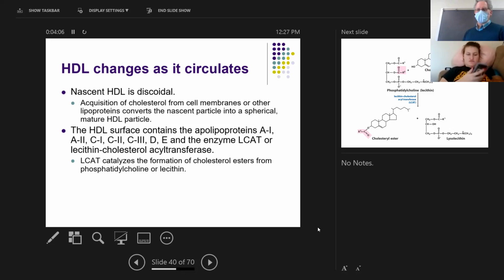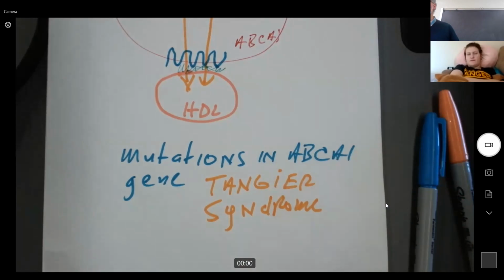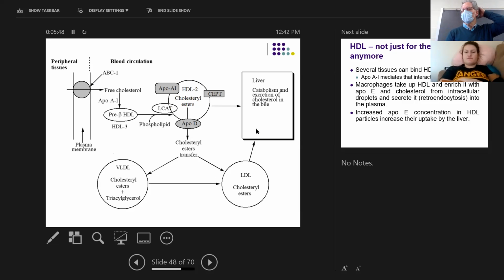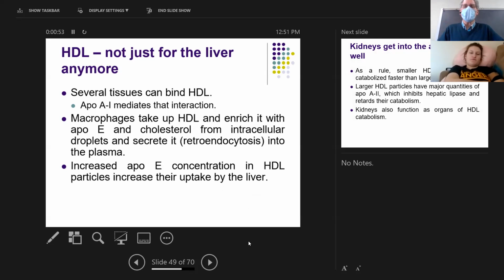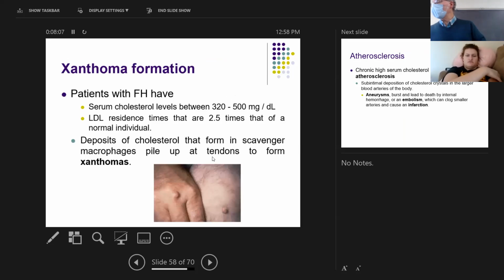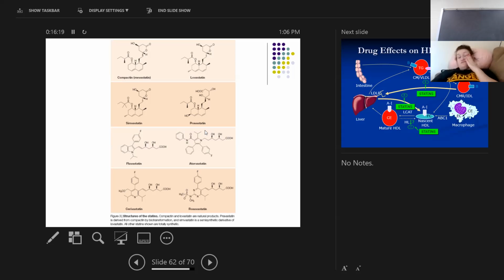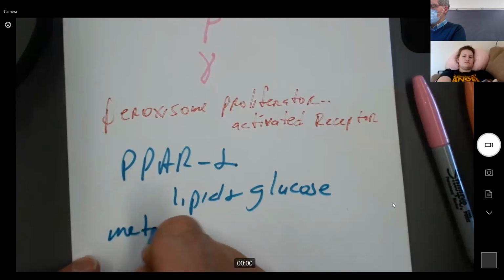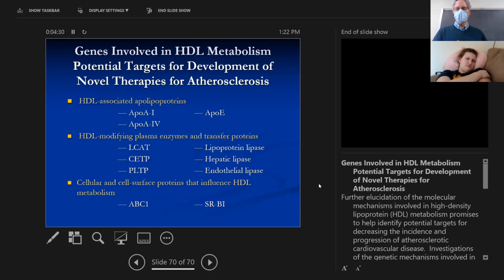Cholesterol Metabolism and Atherosclerosis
HDL, Regulation of Cholesterol biosynthesis, statins, fibrates and niacin